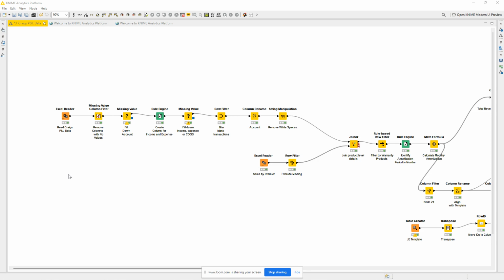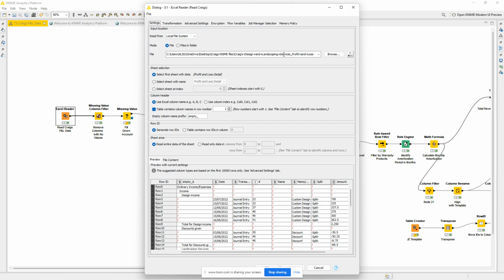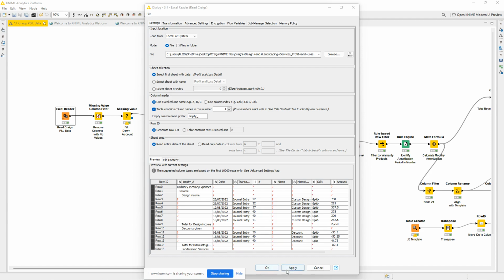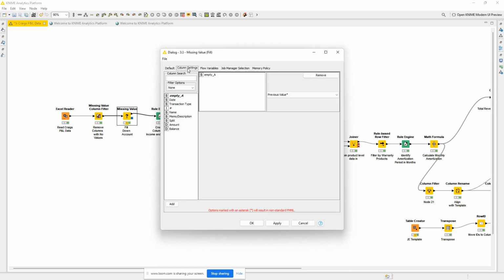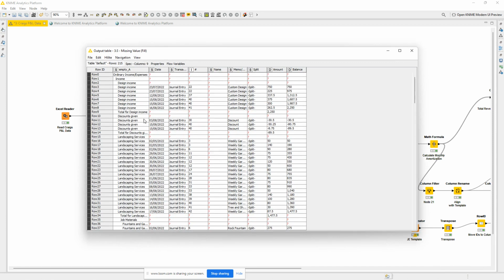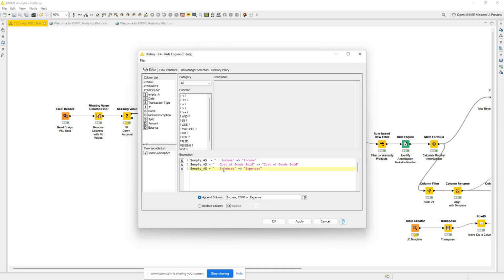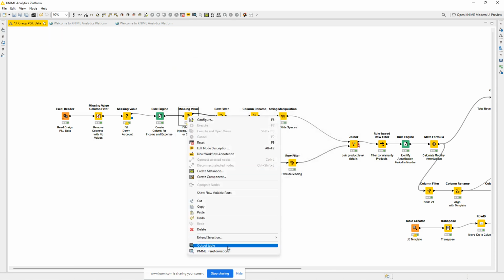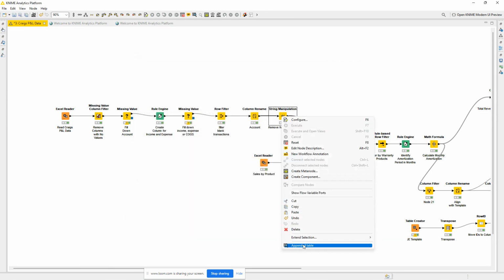The Low Code Close - Deferred Revenue JE Part 1 - Read and clean the data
The Low Code Close.

The end of unpaid overtime.

It’s never been done before.

I will attempt to close the books of a fictional company with almost no spreadsheet use.

Each workflow will execute a specific step in the close.

Accounting through Financial Reporting.

This is the first of three videos covering the deferred revenue journal entry.

The next two videos will cover joining another data source in and posting the entry.